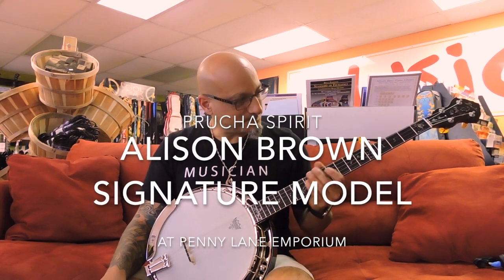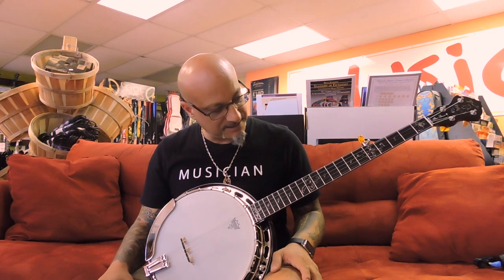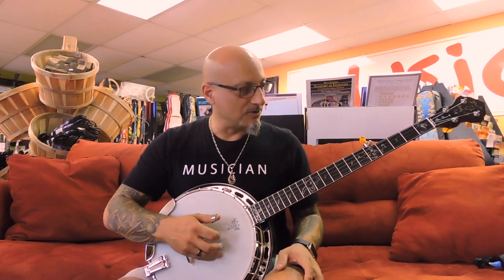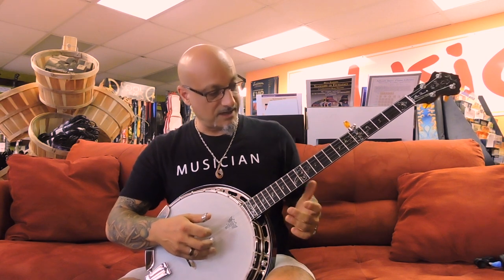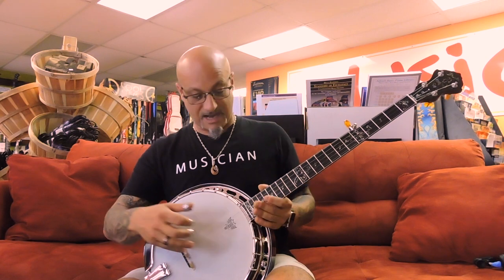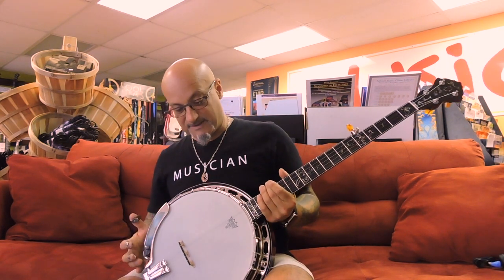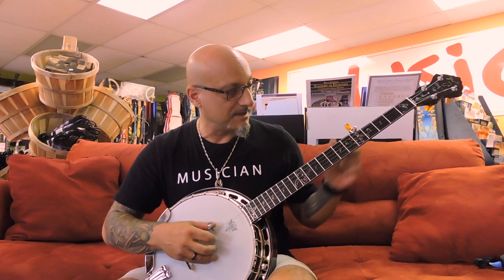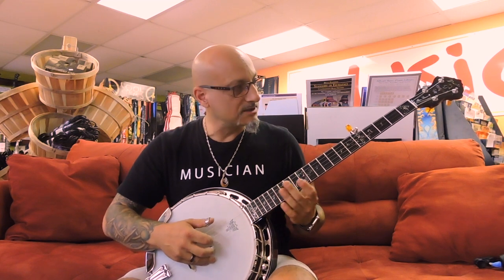Prucha Banjo Spirit Alison Brown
This video is about Prucha Spirit Alison Brown at Penny lane Emporium